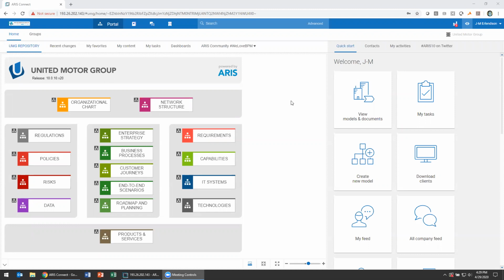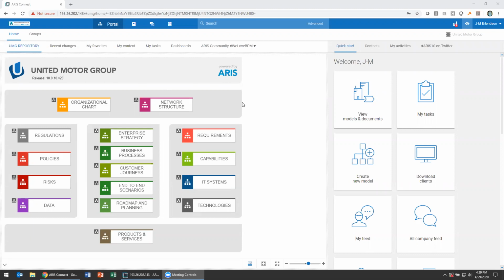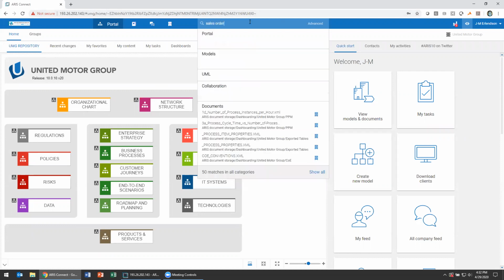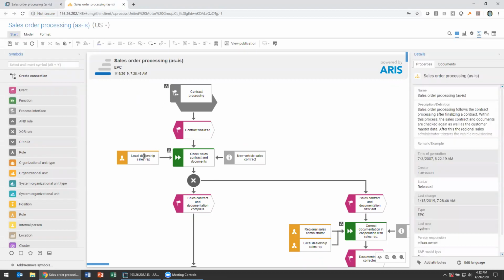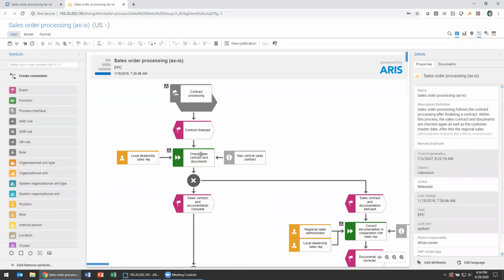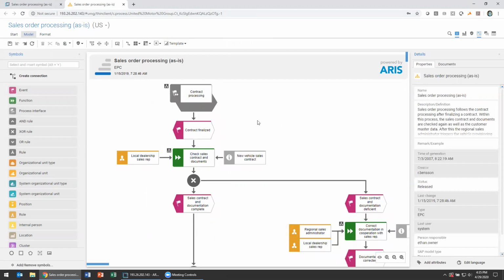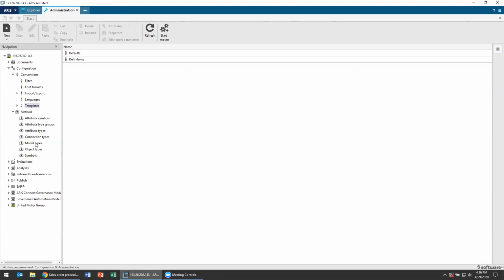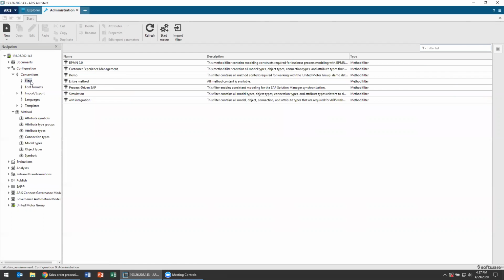Methods and Conventions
How to set up a discussion around process modelling methods, what to look for, and what pitfalls to avoid. How ARIS represents the conclusions of this conversation